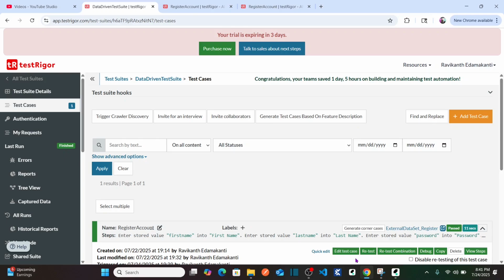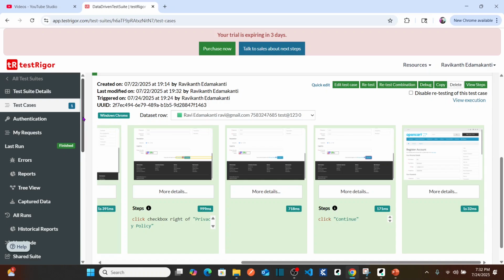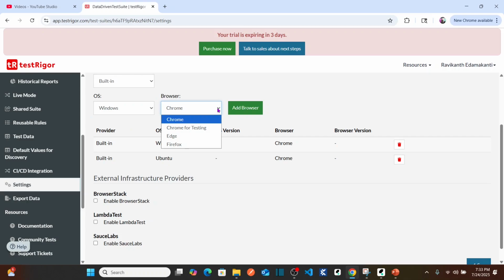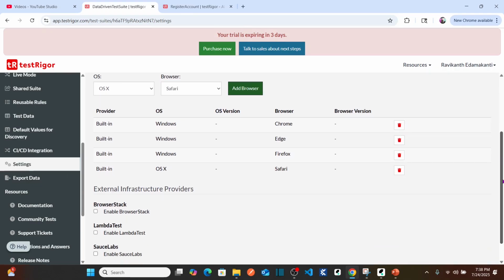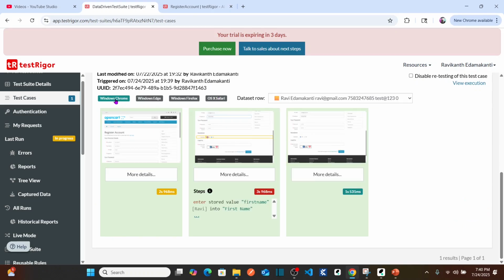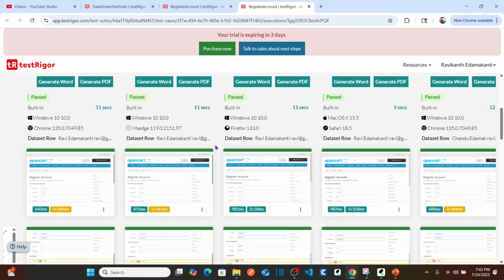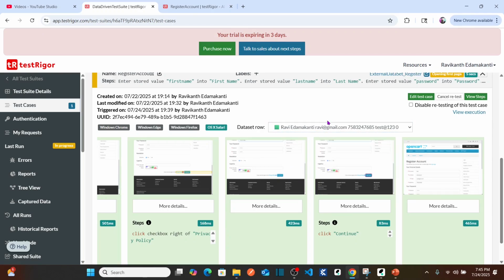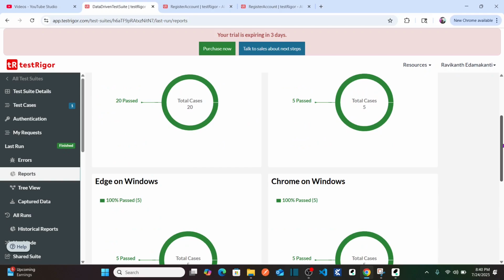Generative AI Test Tool testRigor - Lesson 06 | Cross Browser|Cross Platform testing | Parallel Tes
- Cross Browser
- Cross Platform testing
- Parallel Testing